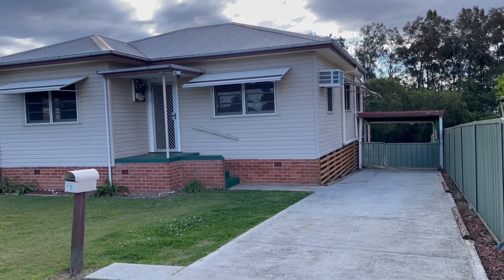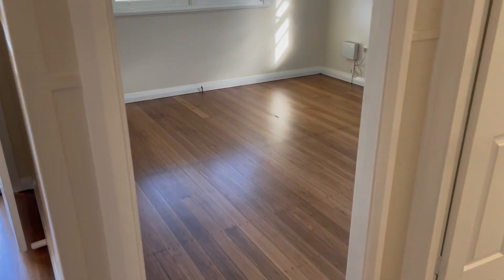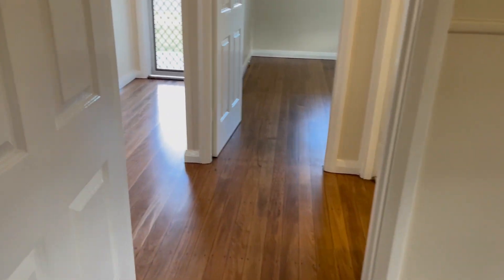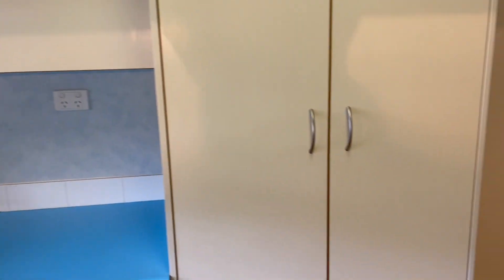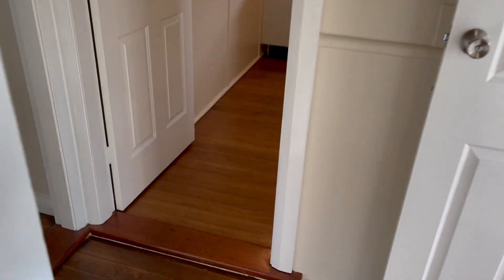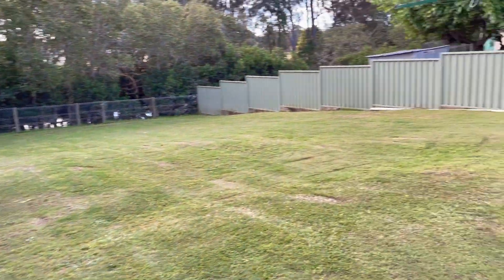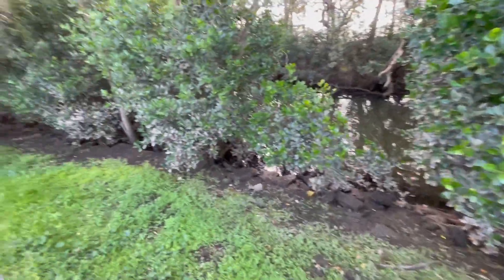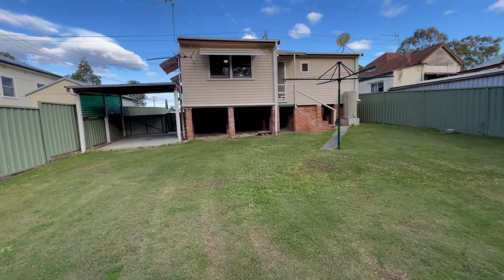Walk through video 15 High Street North Taree